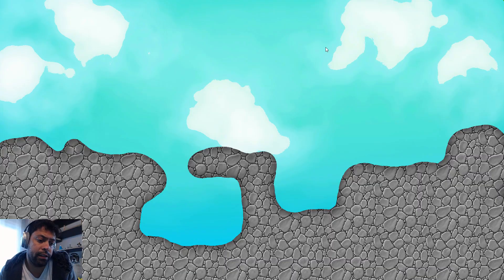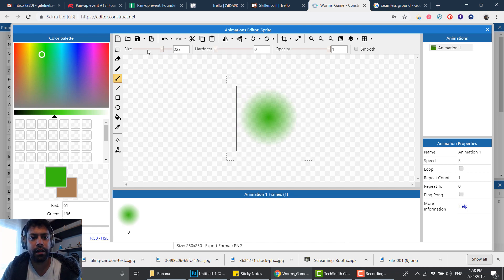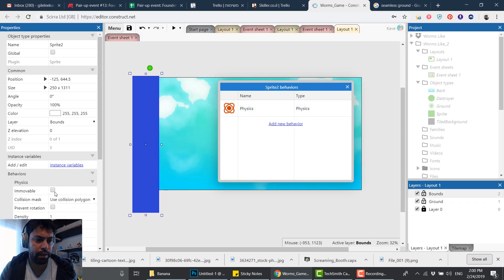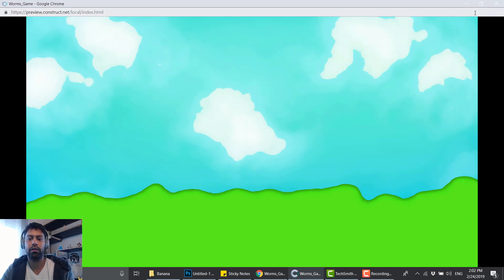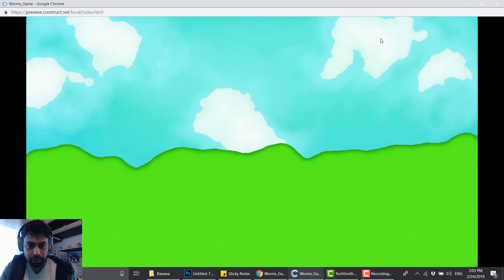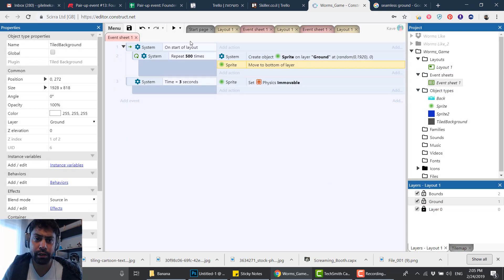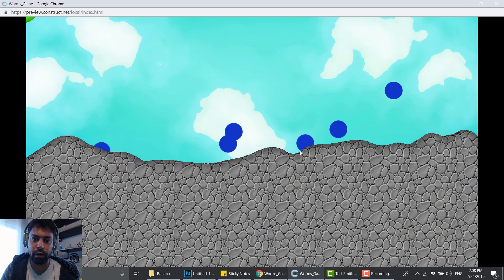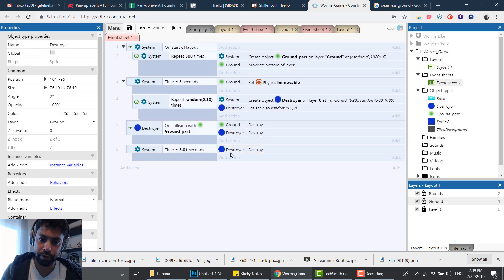Construct 3 - Destructible Terrain Like in Worms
Hey! Let's create some destructible terrain for use in our games. It's a fairly simple process. Please LIKE my channel for more content.